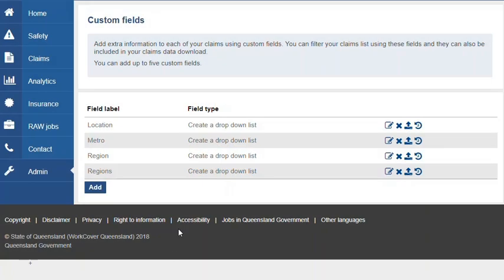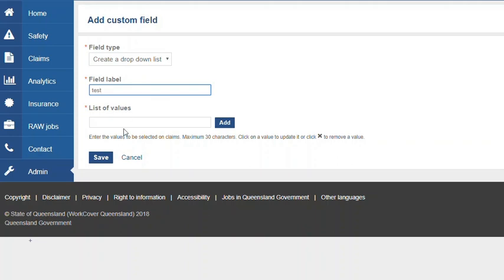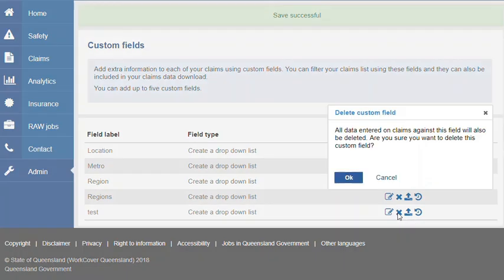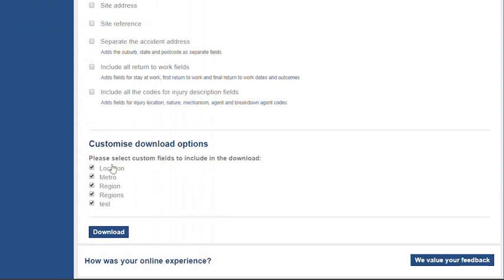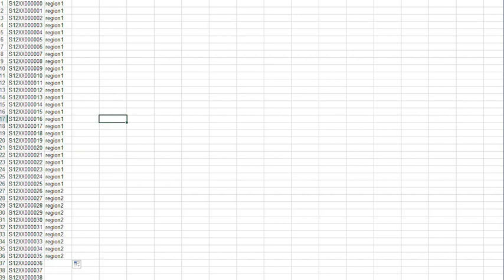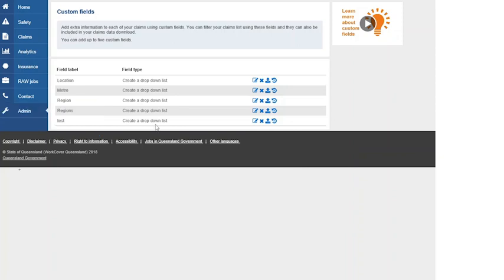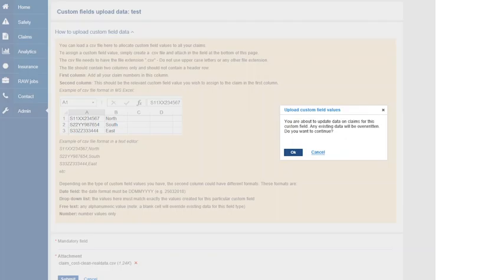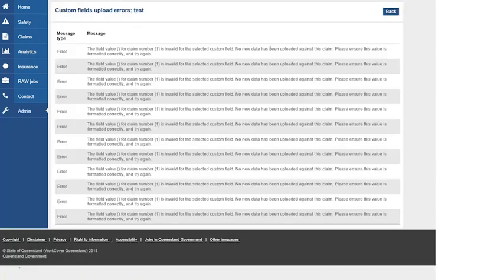WorkCover Connect custom fields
Our phone number and website have changed. We’re here to help.